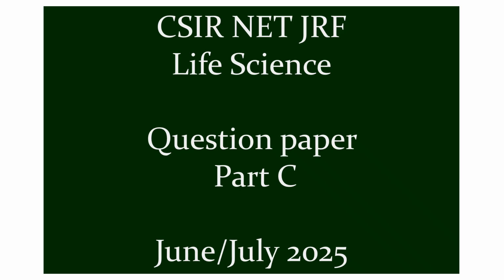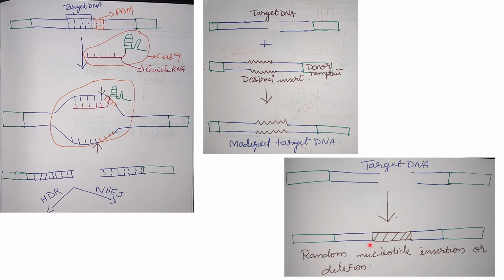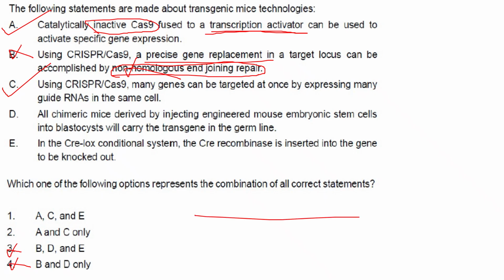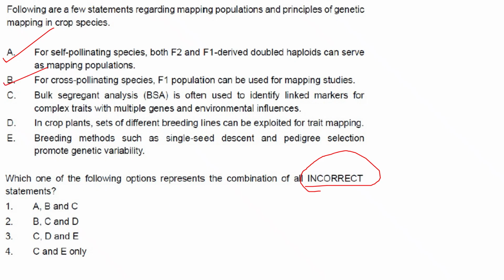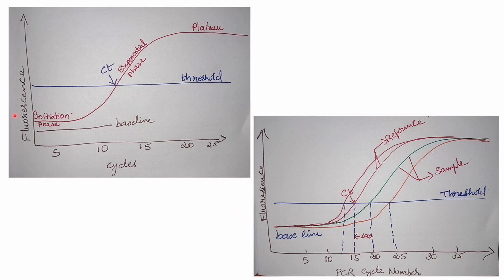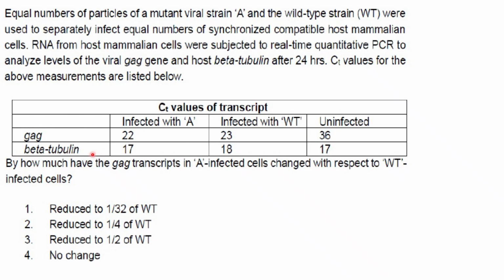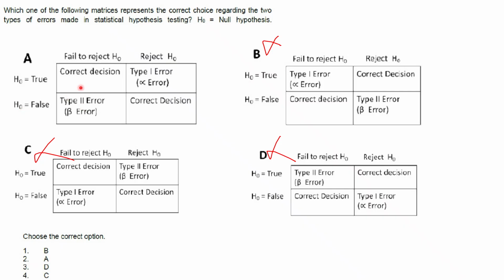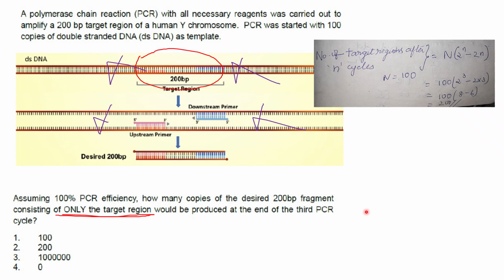CSIR JRF NET Life Science Question paper July 2025 Part C Questions Solved with Explanations Part 5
In this video I will be discussing CSIR JRF NET Life Science July 2025 Question paper Part C Questions. I will be solving the questions by explaining the concept. This is Part 5 of the discussion.